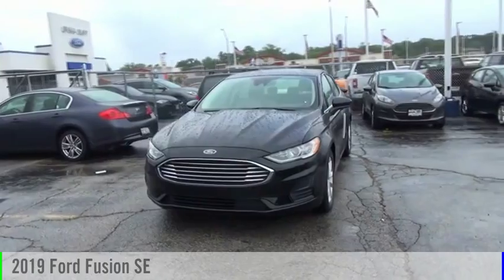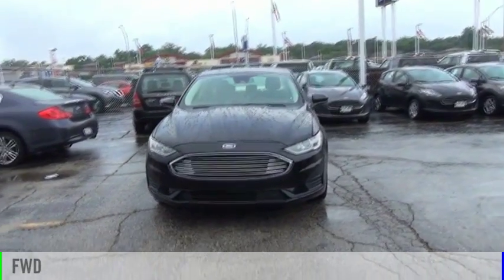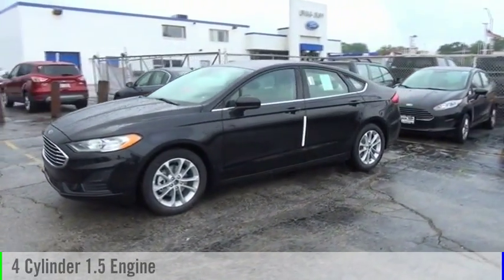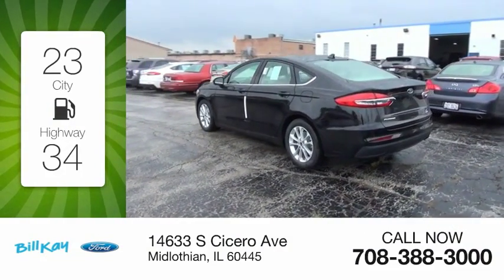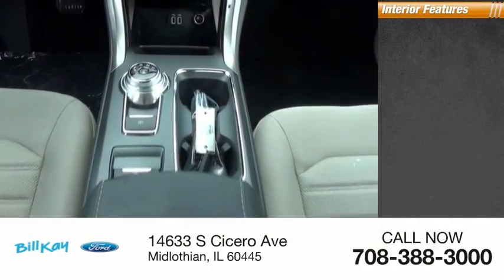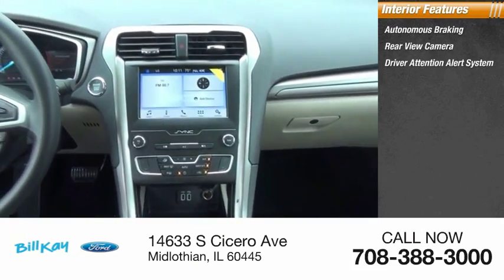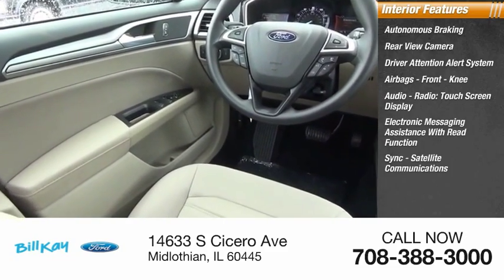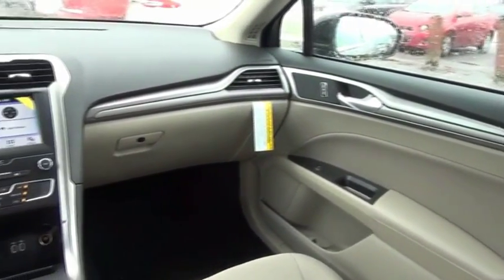2019 Ford Fusion SE [LISTING TYPE] 191582